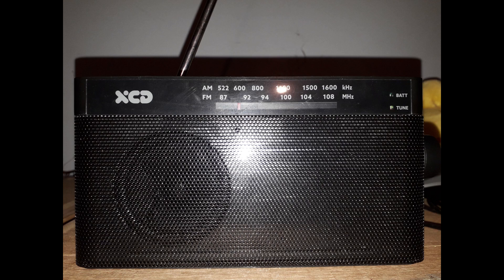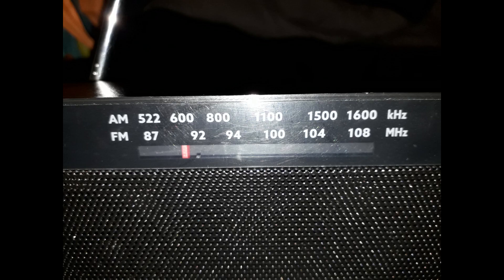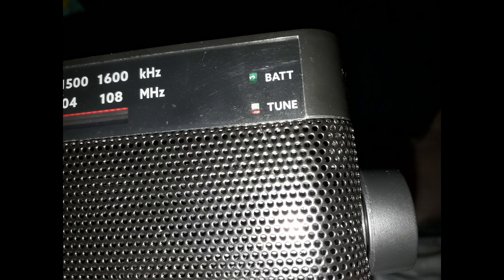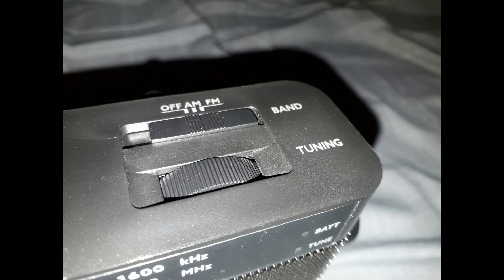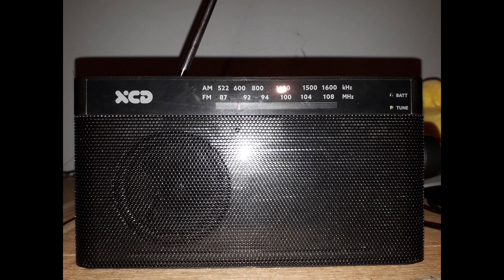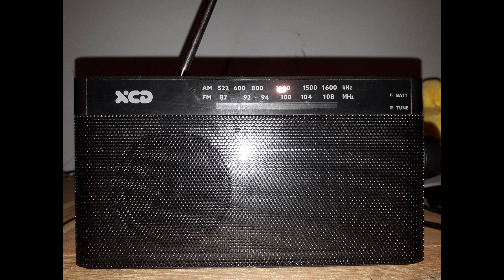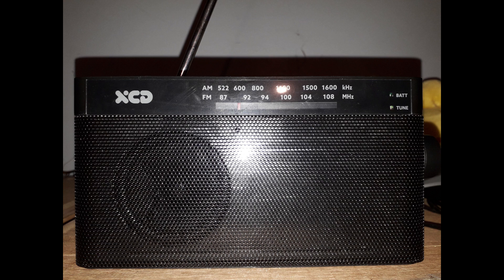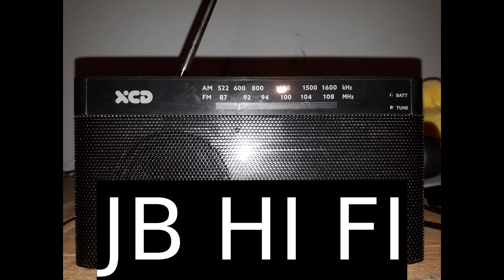XCD portable analogue radio review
This affordable portable analogue radio is great for those of you who love old school radios!

Features:
Headphone jack
Tune and battery lights
Telescopic antenna
Carrying handle
Volume knob
Battery compartment (use batteries when on the go or out and about)
DC 5V IN (power supply, i.e a wall charger)
DC 6V (2xAA batteries)

The sound is crystal clear, the readout is old school, and the reception is better than I expected, especially on AM.

I highly recommend this radio to anyone wanting an affordable but great radio.